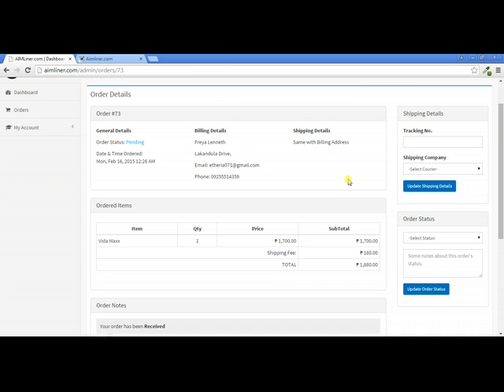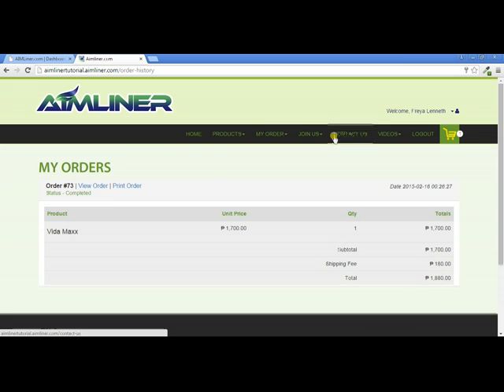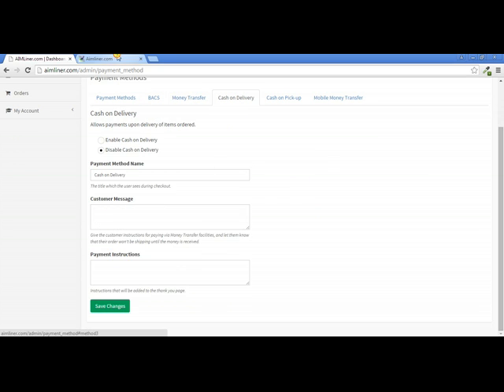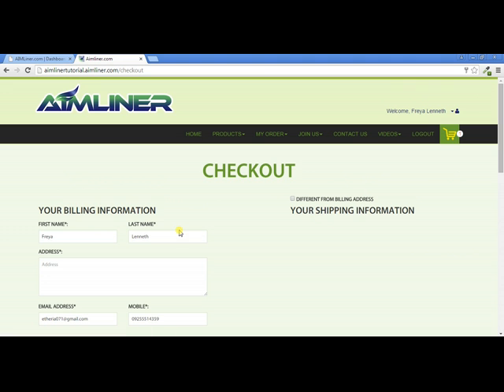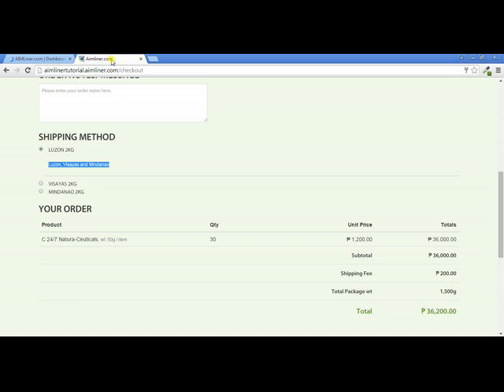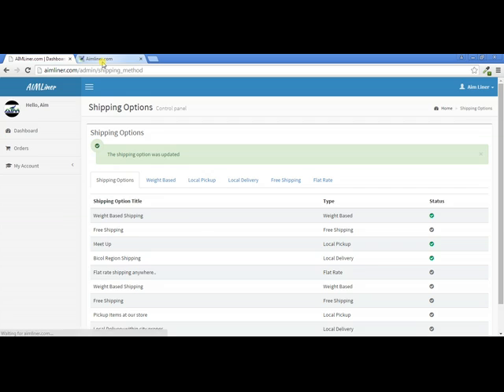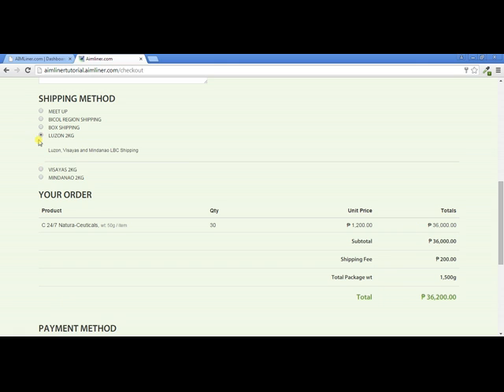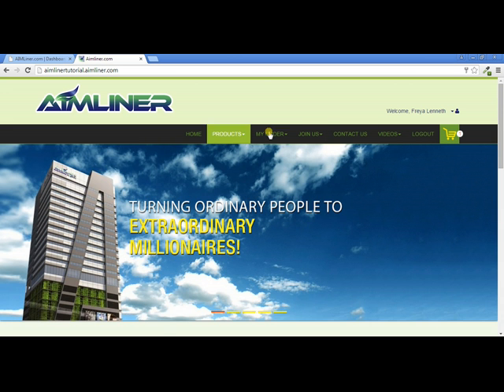AiMLiner Video Tutorial Admin Side